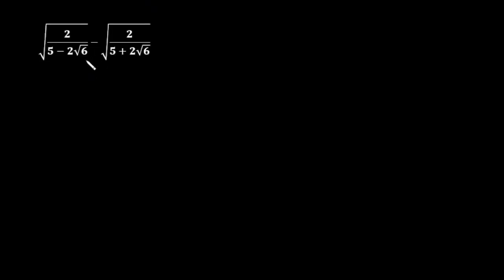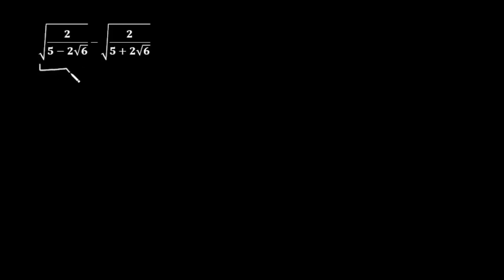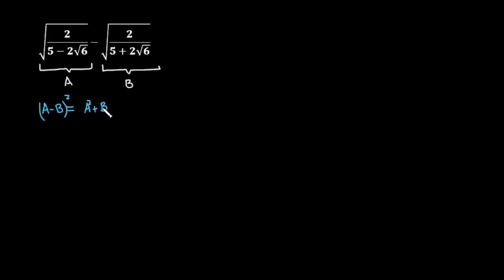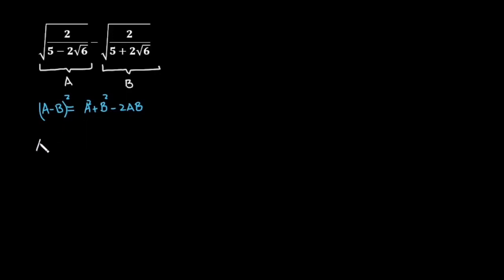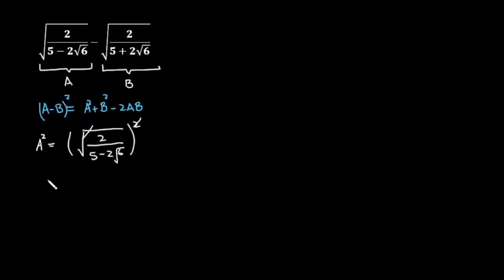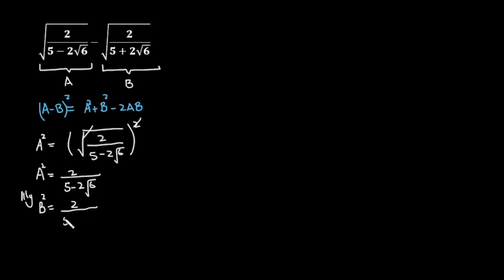International math Olympiad preparation || Indices and Surds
In this video I have explained how to solve a Math Olympiad question by taking a problem from Singapore math Olympiad 2003 exam.